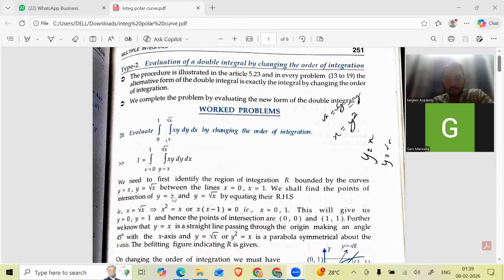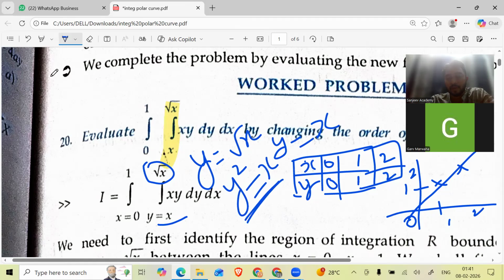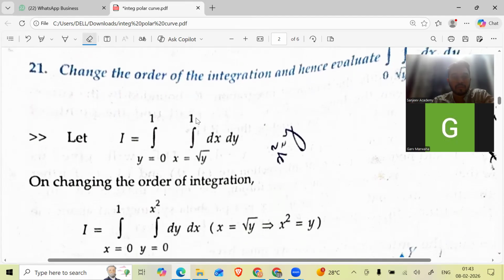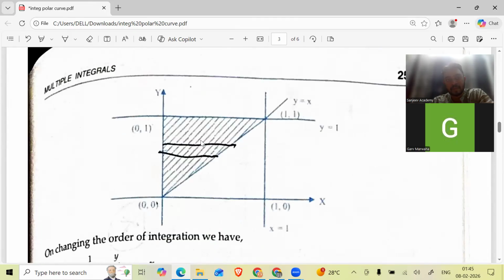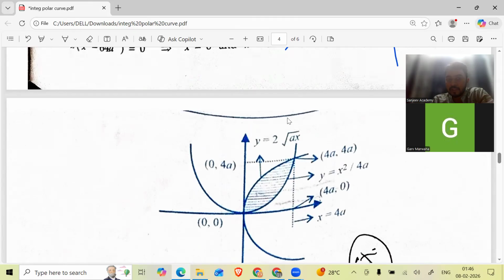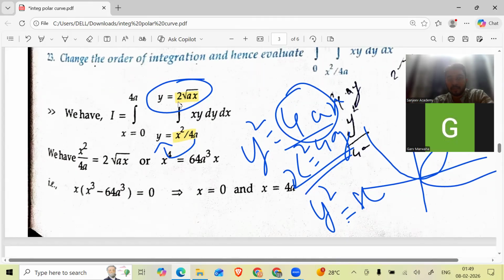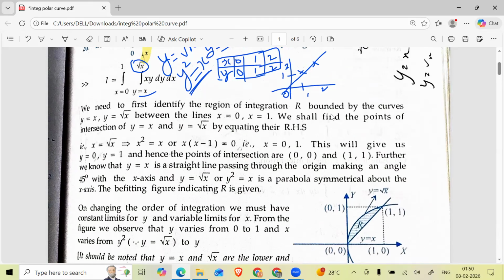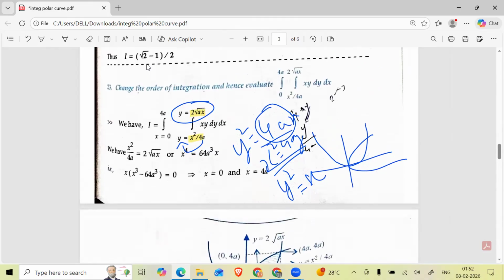How to Draw Polar Curve Graphs FAST + Change of Order | Engineering Maths | 7 & 10 Marks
In this video, I explain how to draw polar curve graphs FAST using exam-oriented methods and also cover change of order of integration in polar coordinates, which is a frequent 7 & 10 mark question.

This lecture is specially designed for engineering students of
VTU,
PES University,
Ramaiah Institute of Technology,
RV College of Engineering
and other autonomous engineering colleges.

✅ Topics covered:

How to identify and sketch polar curves

Fast graph drawing technique (exam-focused)

Symmetry & important points

Change of order of integration in polar coordinates

Typical VTU / Autonomous exam questions

How to score full marks in 7 & 10 mark problems

📌 Useful for Engineering Mathematics, Indicial Calculus, Vector Calculus

📞 Coaching for 10, 11, 12 + BTech
Sanjeev Classes